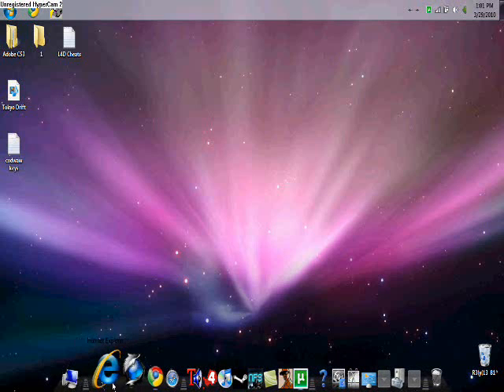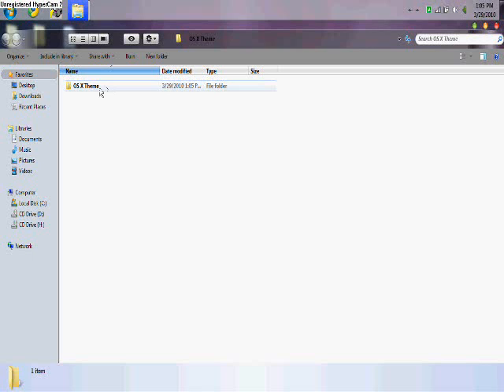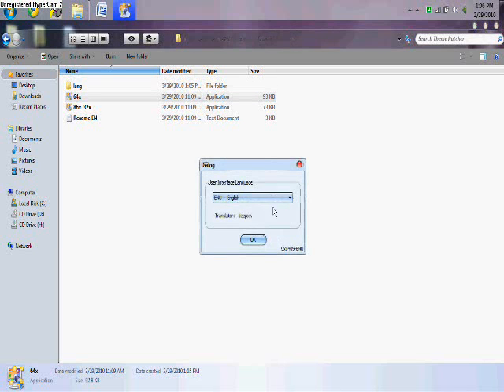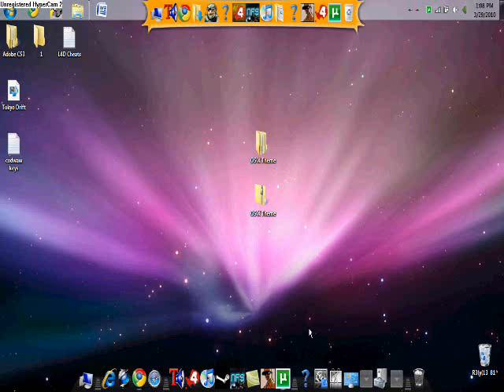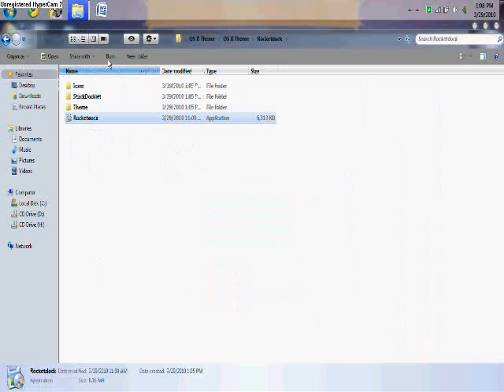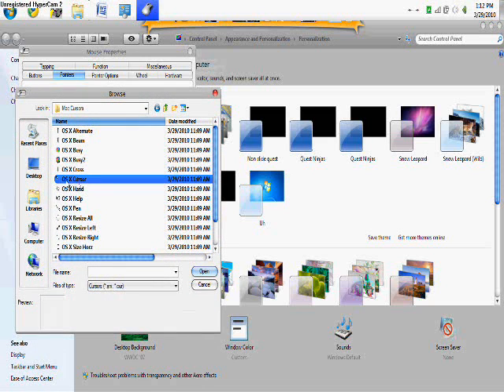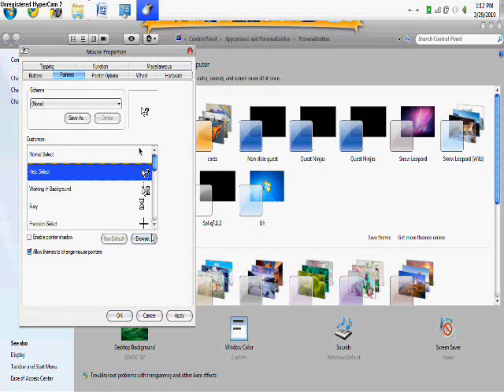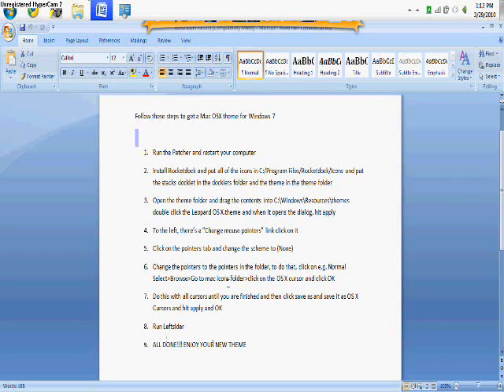How To Make a Mac OSX Theme for Windows 7 and Vista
Tutorial on how to get a complete Mac styled theme for windows 7 and vista! Easy to do and noob friendly! this is not illegal. (the dockbar may slow your pc down) HERES THE